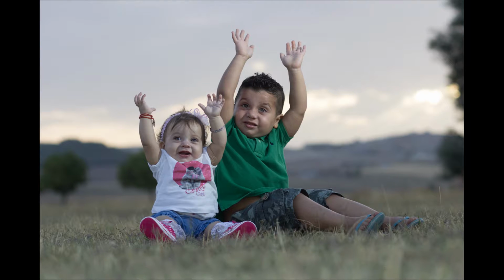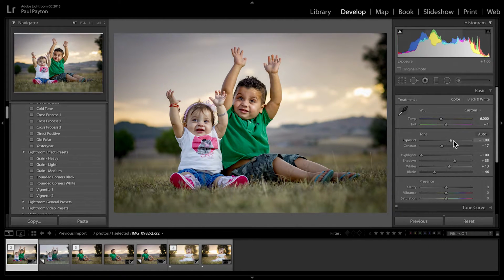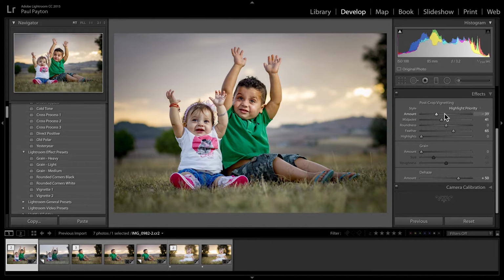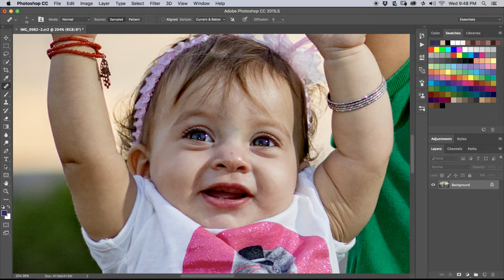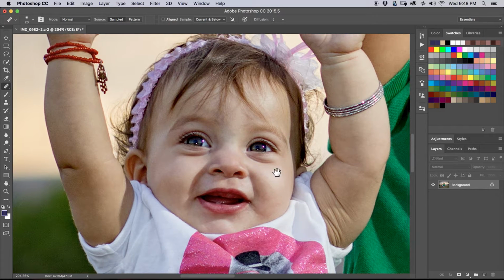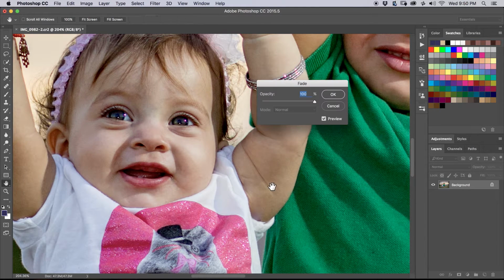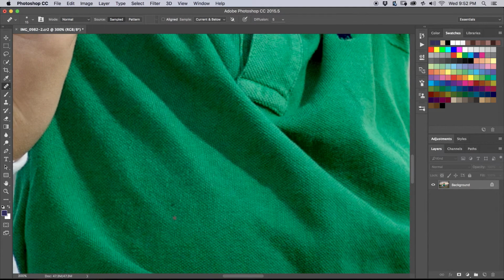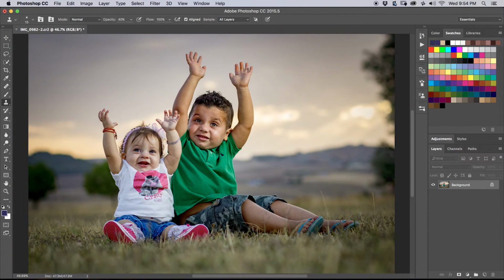Girl Boy Hands up